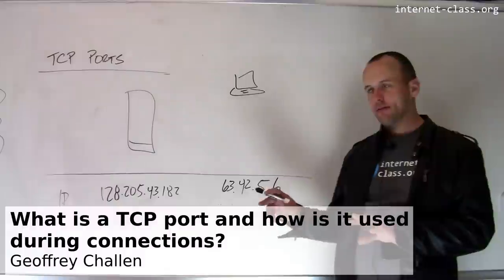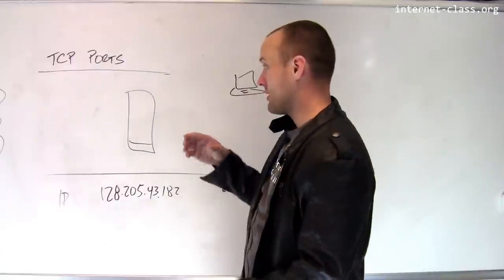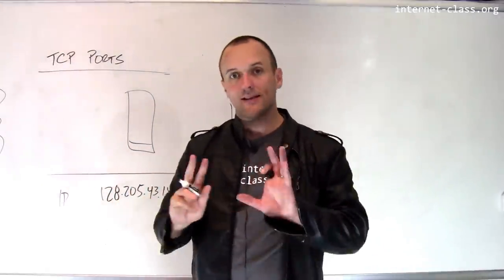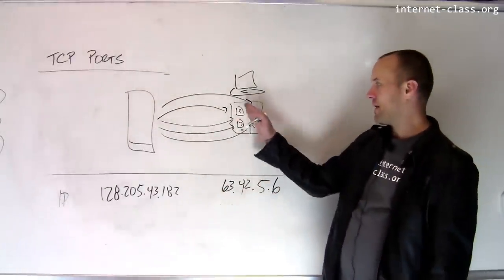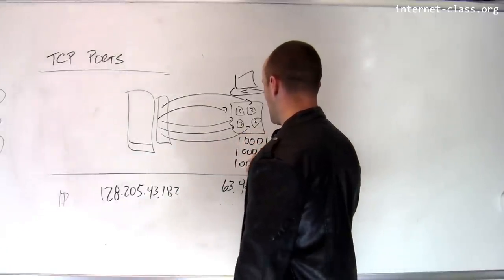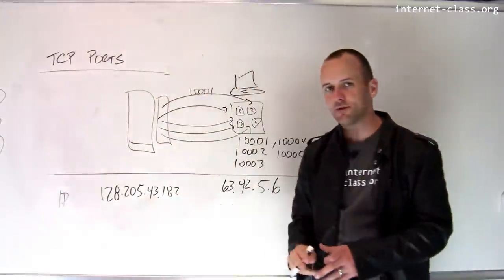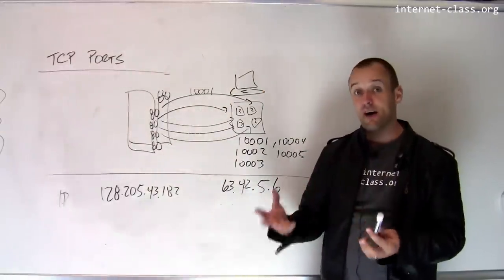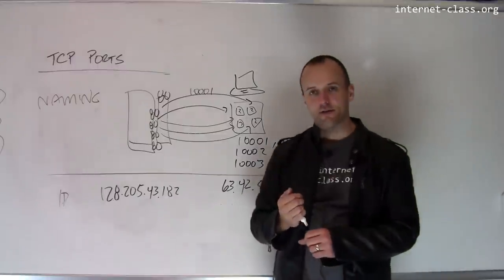What is a TCP port and how is it used during connections?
The transmission control protocol (TCP) provides an additional level of naming that helps organize data transfer between computers connected to the internet. In addition to the internet protocol (IP) address that identifies a computer, TCP adds two port numbers that identify a connection between two computers. Packets that are part of a connection flow between the computers the same way at the IP layer, but the port numbers allow TCP to separate connections when packets arrive at the endpoints.